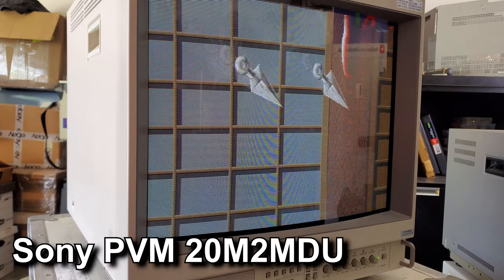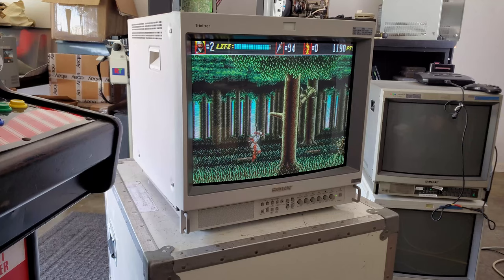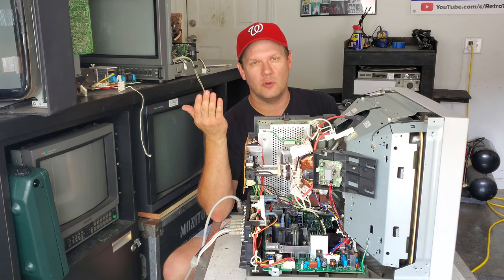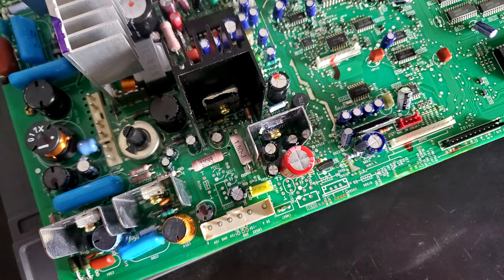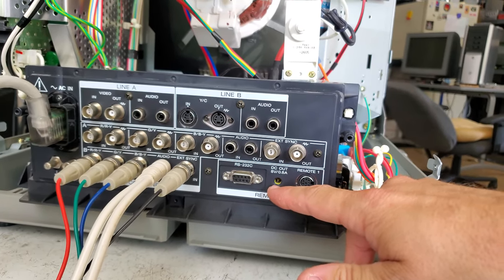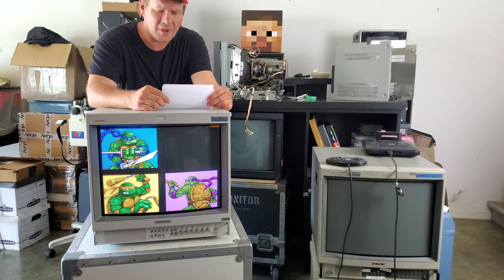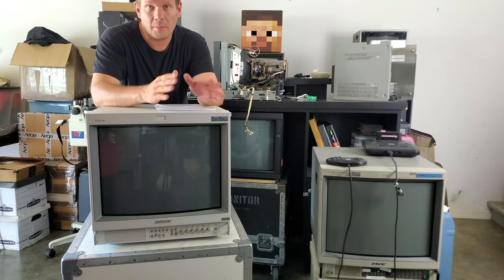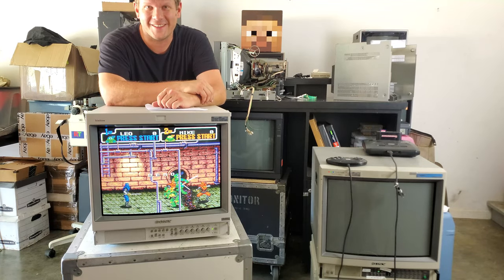Is the Sony PVM 20M2MDU the right CRT for you? 📺 Quick Tips: Features Overview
This is the Sony PVM 20M2MDU Trinitron CRT Monitor.  It is a 19" analog video monitor and is great for a starter/entry level to grail level PVM.